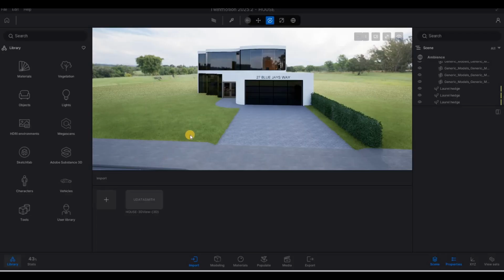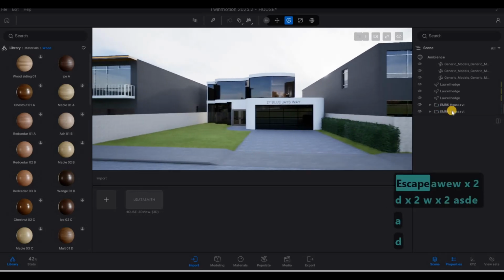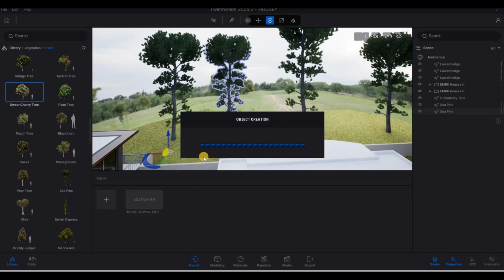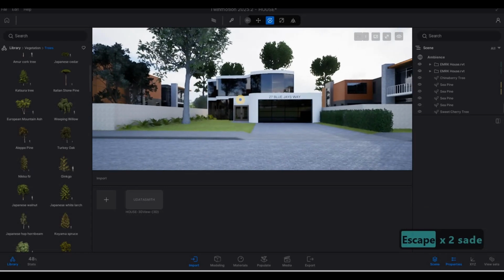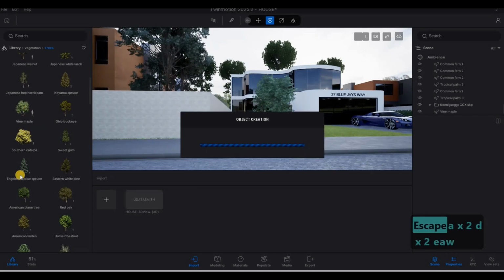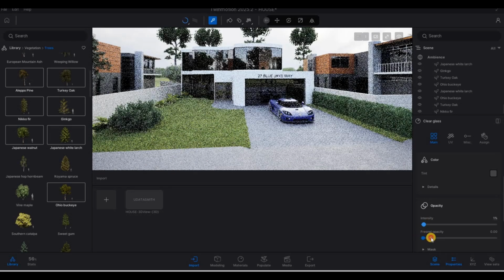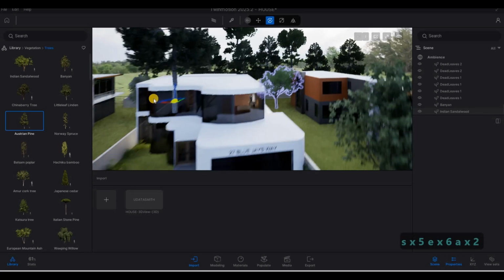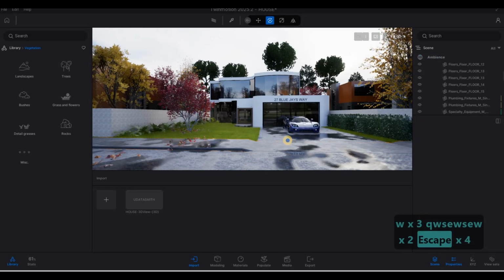Sumit S House | Part 17 | Complete Step By Step Project | Revit and Twinmotion Tutorial